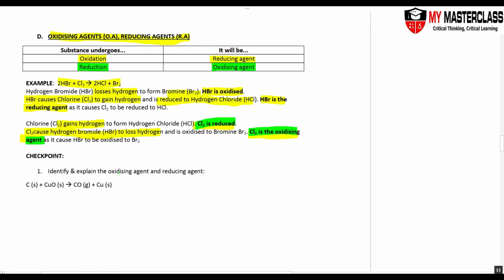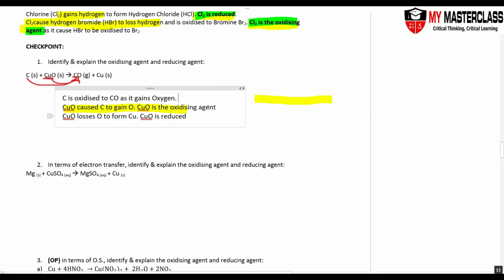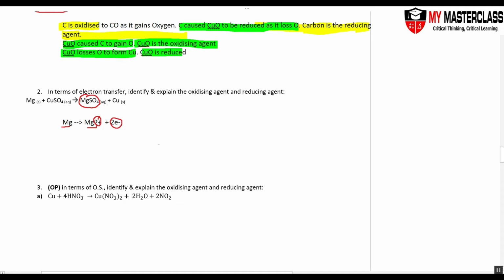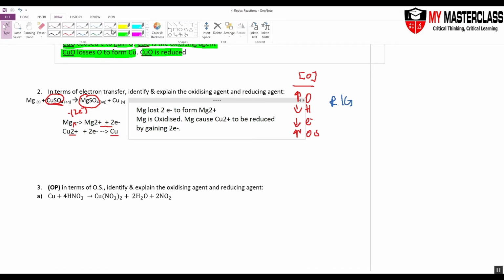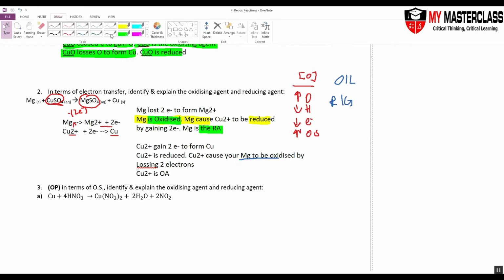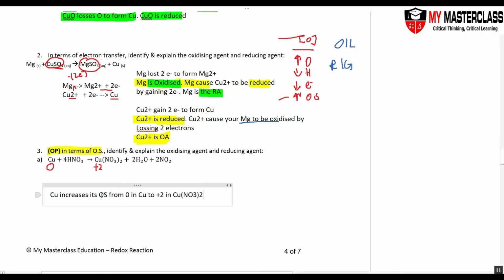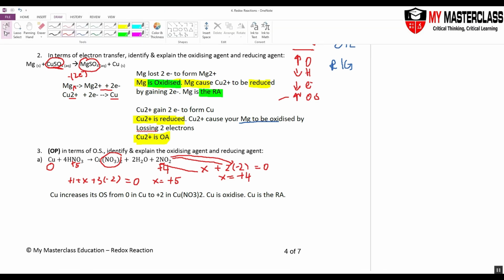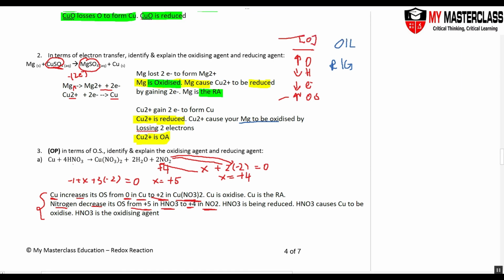Upper Sec IP Chem: Redox Reactions - Explanation Examples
In this video:
- checkpoints to identify and explain oxidising and reducing agents